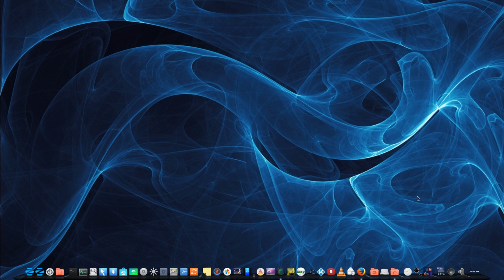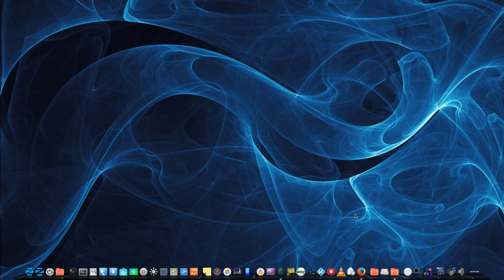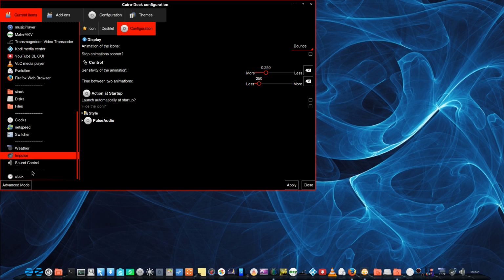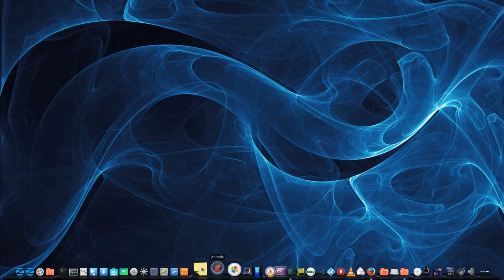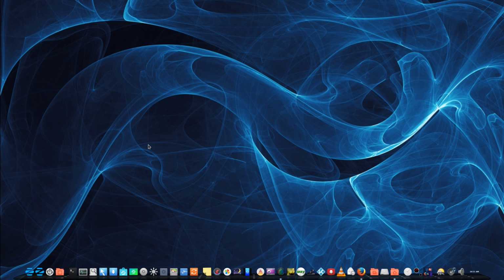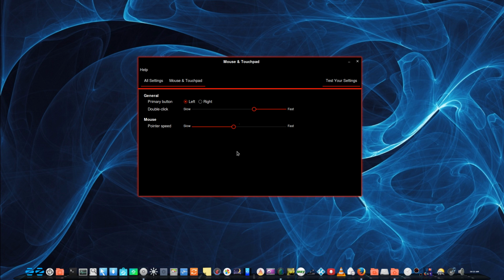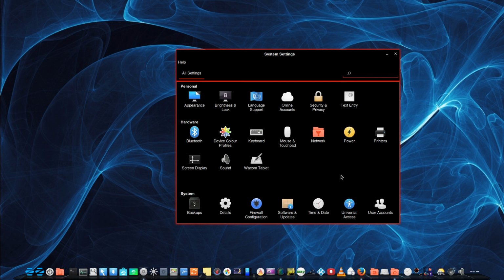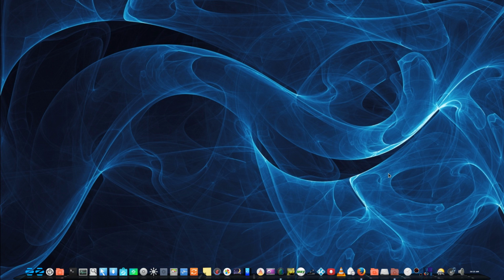Zorin OS11 Issues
Zorin OS 11 Cairo Dock Conflict/Issue. A few things not working on Zorin with Cairo Dock
Impulse Music Effect, Shutdown Timer, Middle Click Mute features not working.
Nvidia Driver not like Zorin 11.
Wireless mouse no speed setting in System Settings but is on Virtual machine.
No response from PC power button.